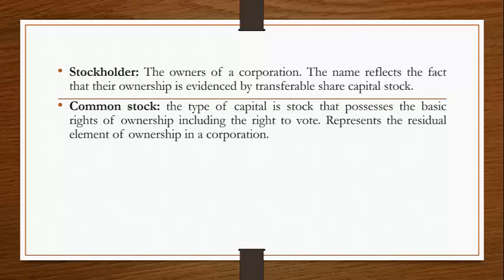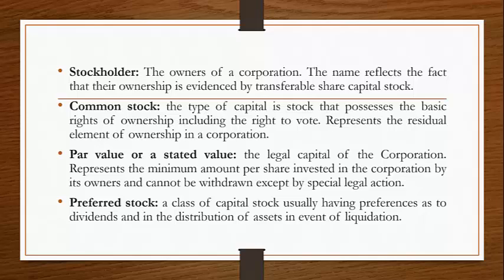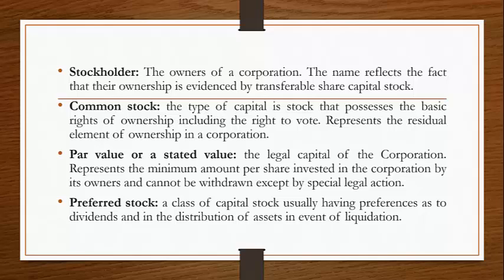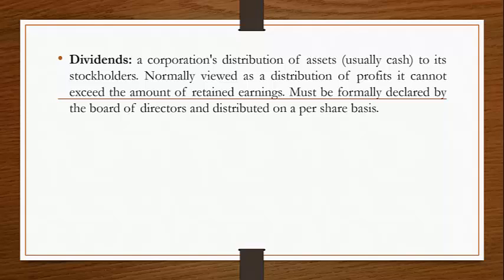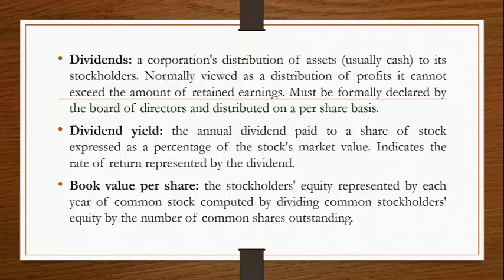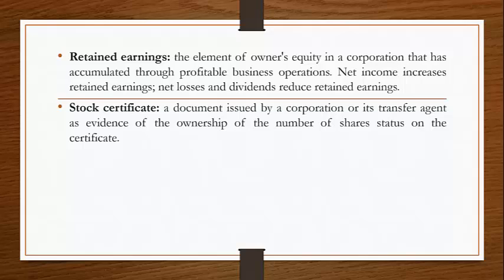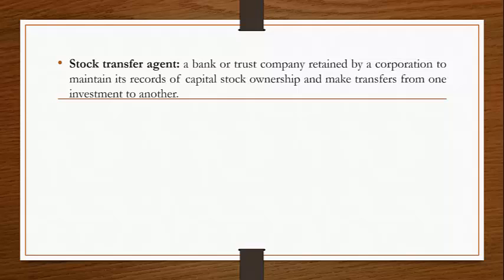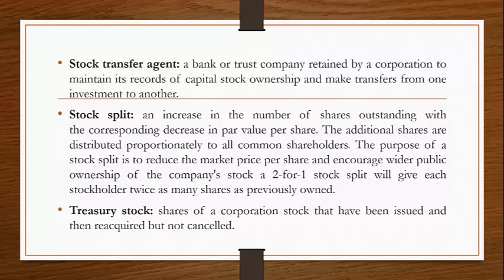Explaining Important terms related to Stockholder’s Equity Section of the Balance Sheet.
In this video I have explained the following important terminologies which are important to understand the stockholders' equity section of the balance sheet statement:
Board-of-directors
Book-value-per-share
Capital-stock
Closely-held-Corporation
Common-stock
Contributed-capital
Paid-in-capital
Dividend-yield
Double-taxation
Legal-capital
Limited-personal-liability
Par-value
Stated-value
Prefered-Stock#Publicly-owned-Corporation
Retained-earnings
Stock certificate
Stockholder-subsidiary-ledger
Stock-register
Stock-split
Stock-transfer-agent
Treasury-stock